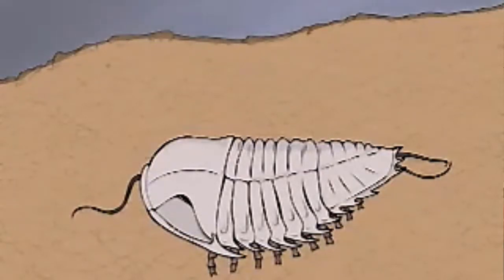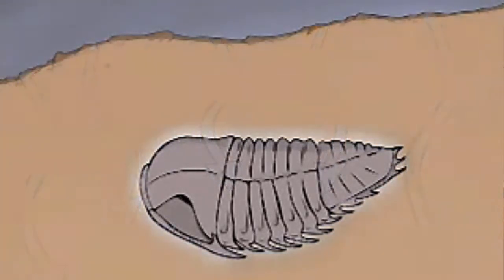science: making fossils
making fossils